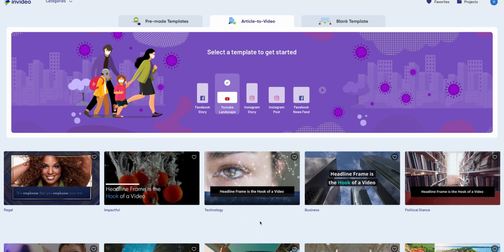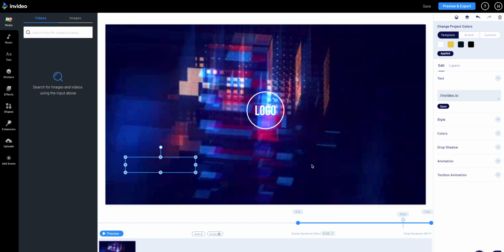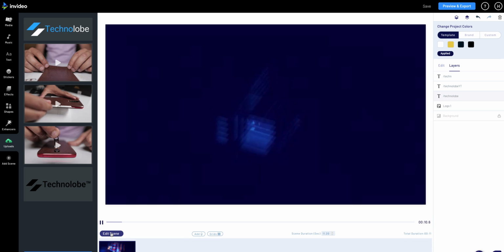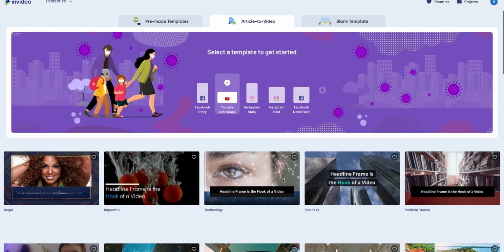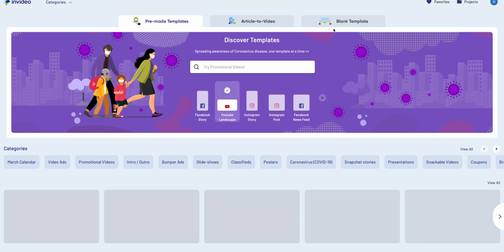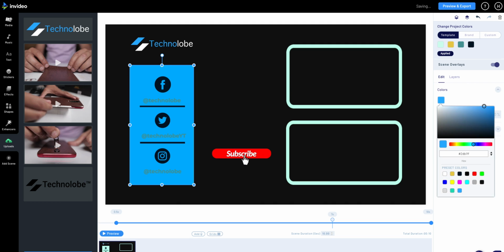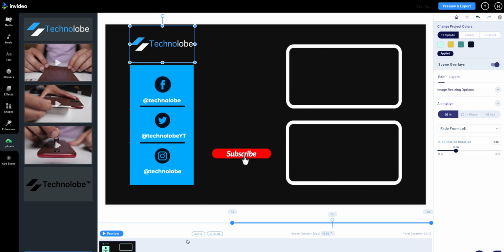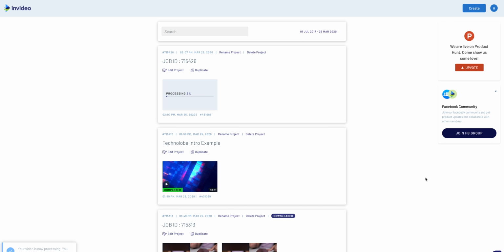InVideo Free Online Video Editor: Pretty Good!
InVideo is a free online video editing software that lets you create some really awesome videos. inVideo has tons of templates on their website and you can chose the one you want and make just the video that you were looking for. Today in this video lets take a detailed look at the free online video editing software.